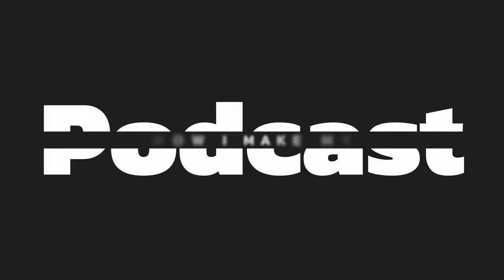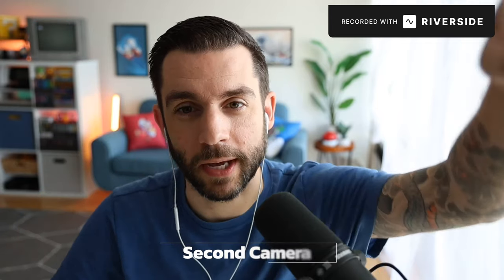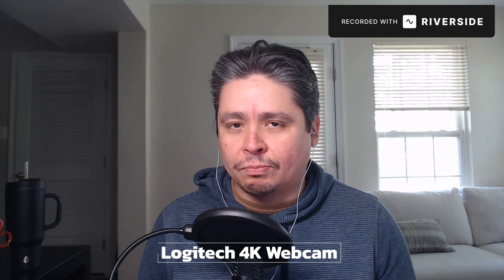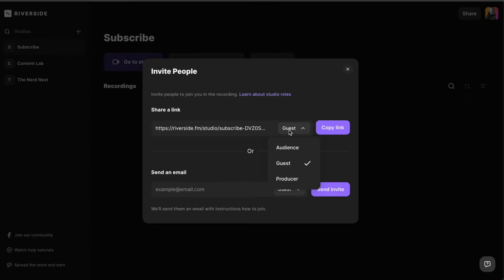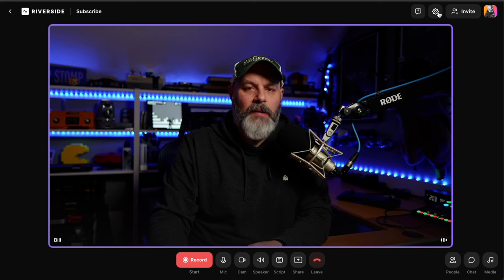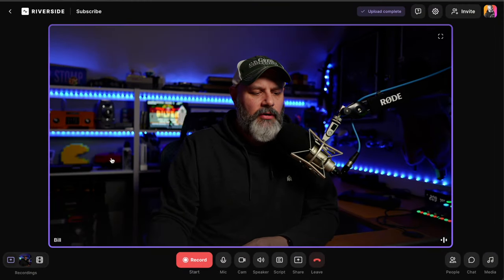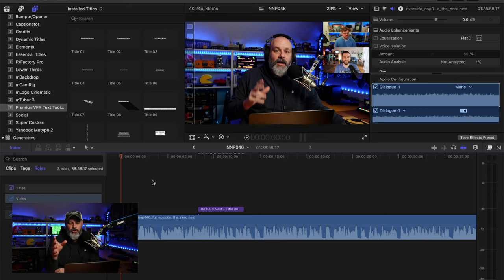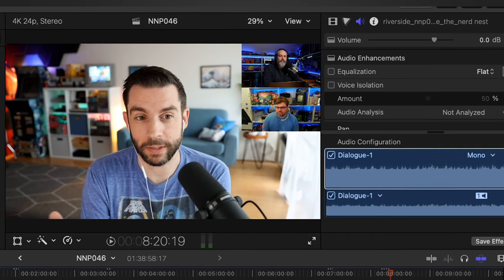Video Podcasting the EASY WAY: How I make my Podcast in 2024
I go through my entire workflow for creating my video podcast, from what equipment to use, to how I edit the podcast.  And what software I use to get all my guests online and recording at the highest quality.

CAMERAS & LENSES
📸Sigma 16mm F1.4 ➡️
📸Canon R6 Mk 2 ➡️
📸24mm-105mm Lens ➡️
📸Panasonic GH-5 ➡️
📸25mm F1.7 ➡️
📸Logitech c922 ➡️
📸Lumix GH3 ➡️
📸Logitech 4K Webcam ➡️

AUDIO GEAR
🎙️Heil PR-40 ➡️
🎙️Heil PR-40 (with Shock mount and Boom) ➡️
🎚️Rodcaster Pro 2 ➡️
🎙️Shure SM7B ➡️
🎙️Shure SM7dB (no cloudlifter needed ➡️
🎚️Scarlet Solo ➡️
🎙️Blue Yeti ➡️
🎙️Shure MV7X ➡️
🌊Wave XLR ➡️

🔌Caldigit USB Hub ➡️
🎮Elgato HD60 X ➡️
🍿Better Pop Filter ➡️

WHAT'S NEXT?
My Favorite Lens 🥇
My A-Roll Lens 🥈
My Vlogging Lens 🥉
My Camera 📷
My gear

✅ Indicates that I received this product at no cost.

Chapters
00:00 - Overkill, but FUN
05:52 - Budget Mic
07:39 - Money Saver
10:18 - Budget Camera
12:10 - Why I use Riverside
13:28 - Scheduling your Show
15:25 - Studio Tour
24:18 - Getting your files
25:19 - Editing the Podcast
32:21 - Adding Polish to your Video Podcast (Optional)